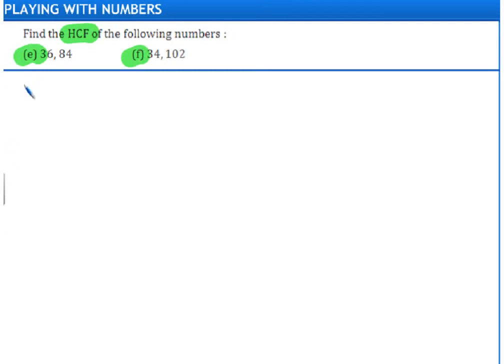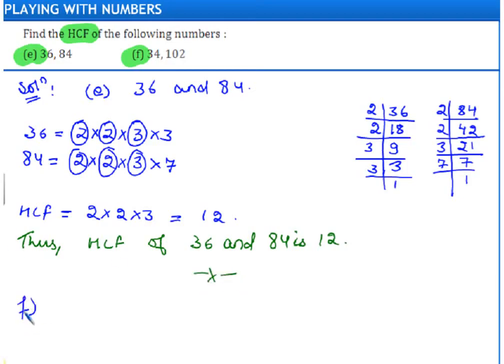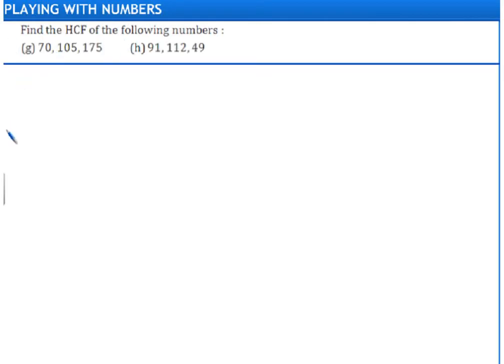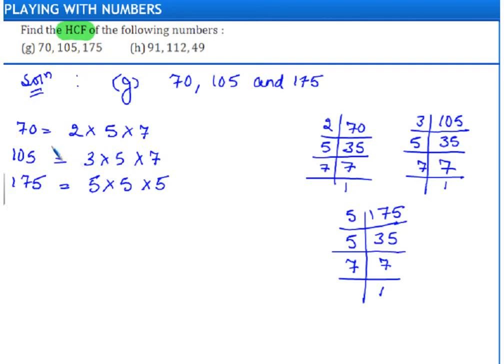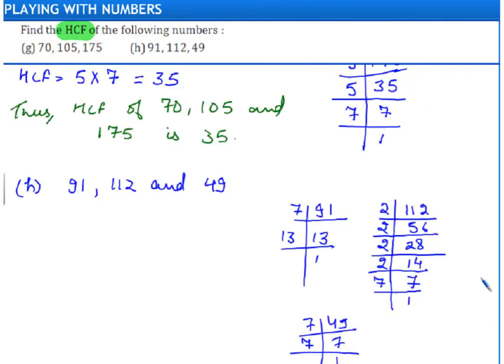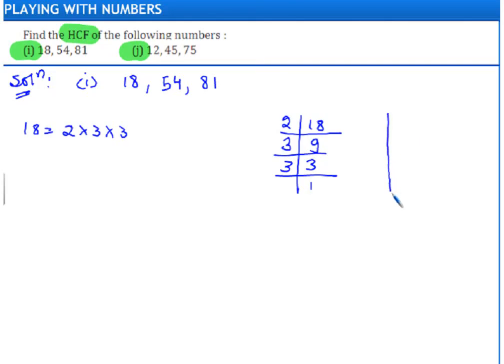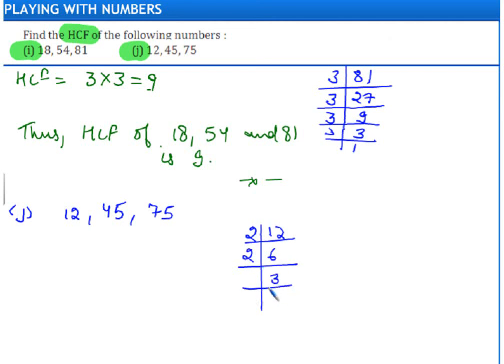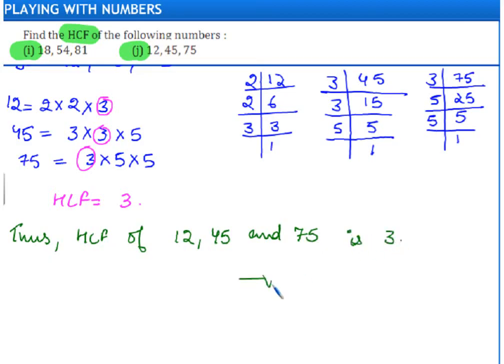HCF Example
class 6 by learn next